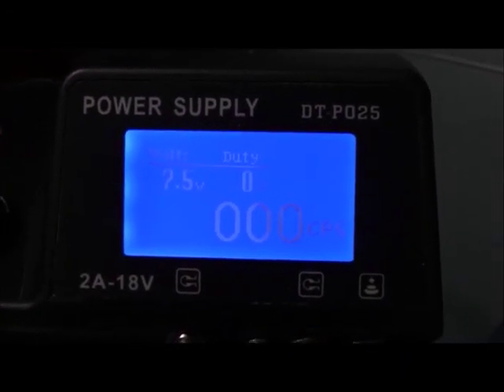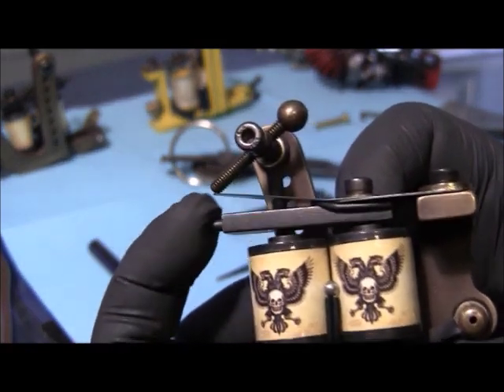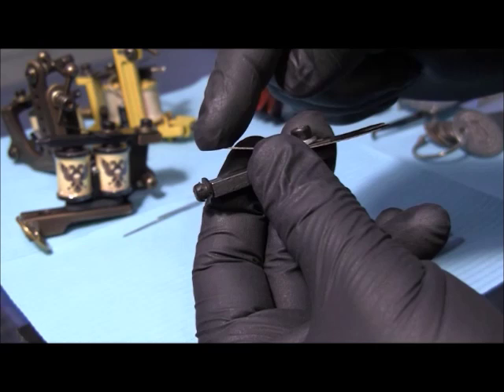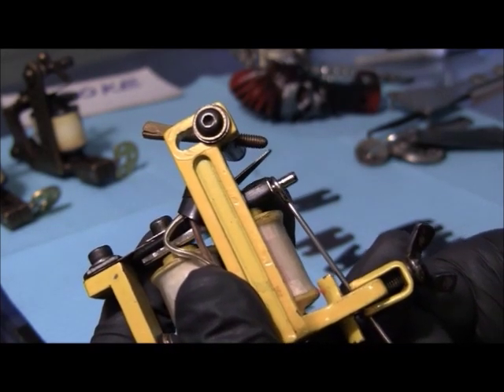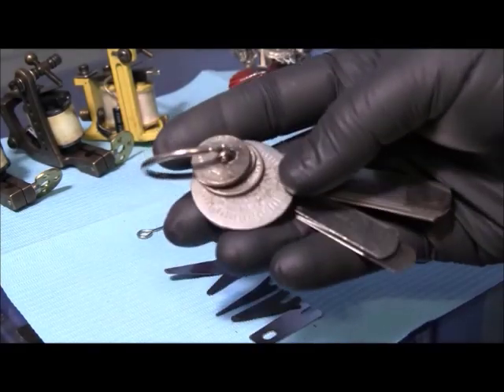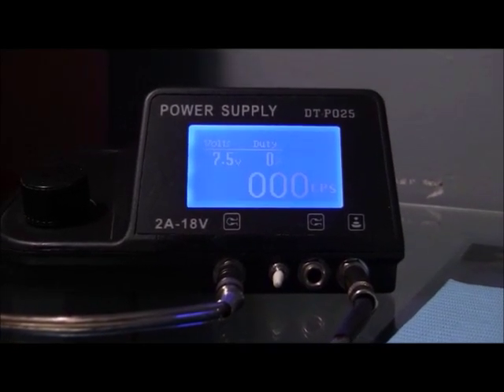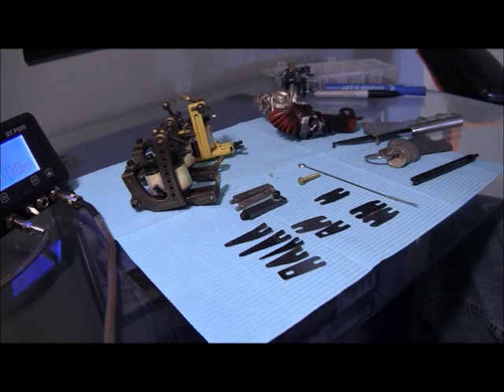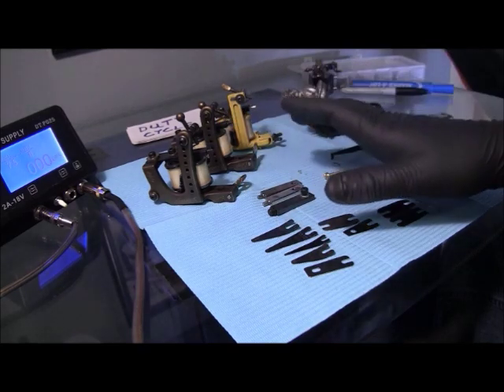Machine Tuning 101- Springs and Terminology- Tattoo University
What springs should you use. How to tell what the machine is good for. Terminology that will help you understand the machine adjustments.